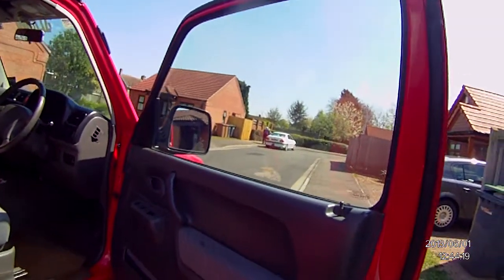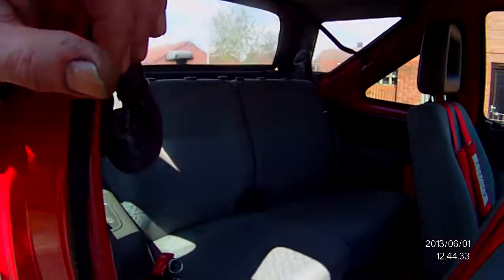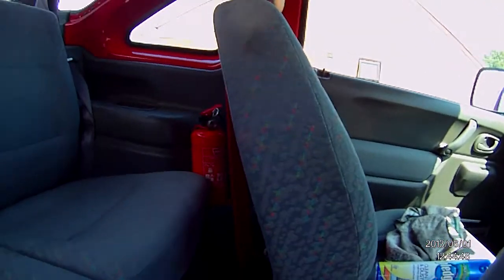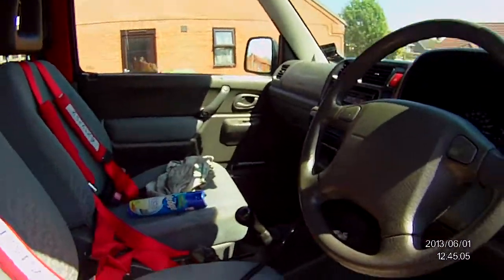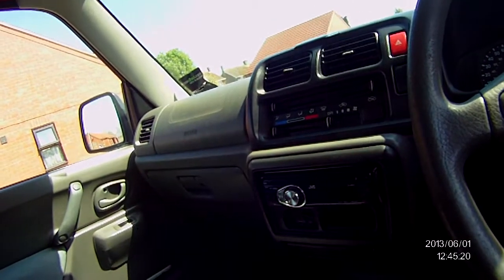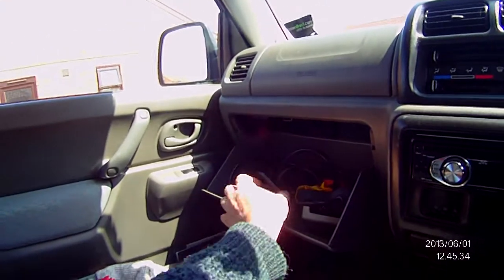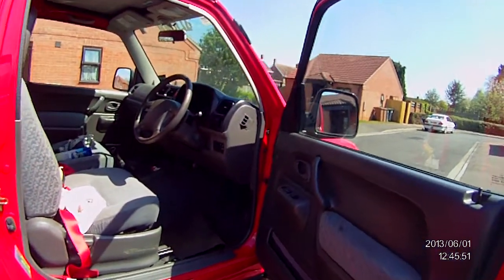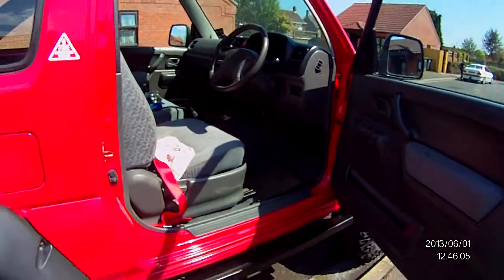suzuki jimny in side part 2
look inside my jimny